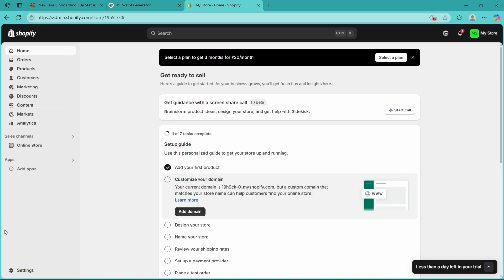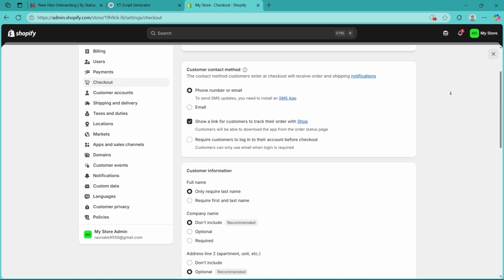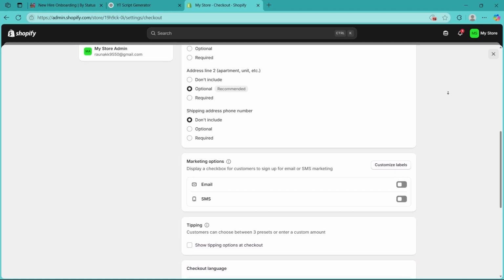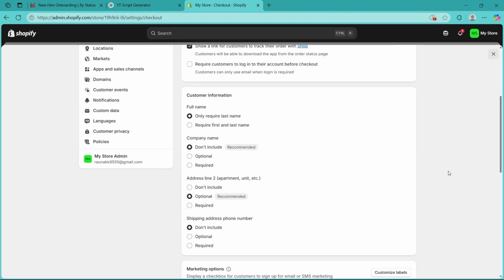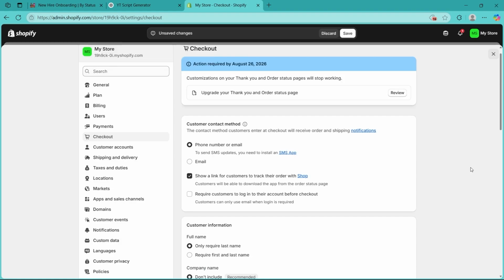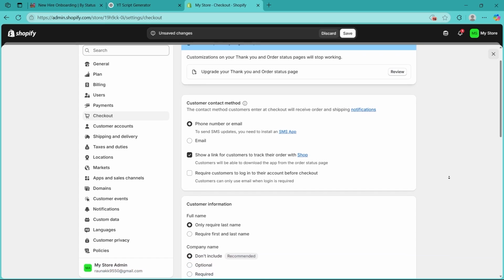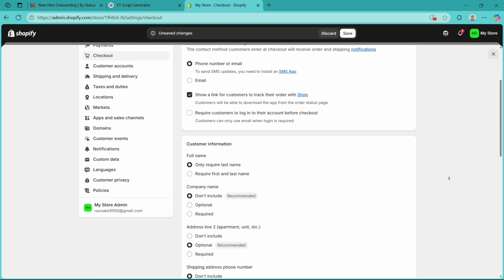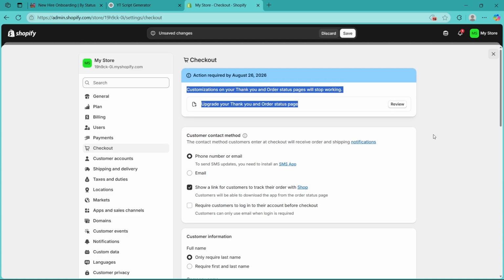New! Shopify Checkout Customization Tutorial (2025)🛒 | How to Optimize Your Checkout for More Sales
New! Shopify Checkout Customization Tutorial (2025)
🛒🎨 | How to Optimize Your Checkout for More Sales & Better UX!

Want to give your customers a smoother, more branded checkout experience? In this video, I’ll walk you through a full Shopify checkout customization tutorial for 2025. Whether you’re on Basic, Shopify, or Plus—learn how to tweak your checkout page to match your brand and increase conversions.

✅ What You’ll Learn in This Shopify Checkout Guide:
⚙️🧾 What You Can (and Can’t) Customize on Checkout
🎨🧑‍🎨 Editing Checkout Colors, Logo & Typography
🛍️🔧 Shopify Plus: Advanced Checkout Customization Tools
📋📱 Custom Fields, Notes, and Upsells at Checkout
🔐💳 Improving Trust Elements (Badges, Policies & Payment Icons)
📦📬 Smart Shipping & Address Autofill Tips

⏳ Timestamps & Video Chapters:
0:00 Intro – Why Customizing Checkout Matters
0:40 Basic Checkout Customization Options
2:15 Uploading Your Logo & Styling the Page
3:45 Adding Custom Fields & Order Notes
5:20 Shopify Plus Checkout.liquid File Explained
6:50 Checkout Trust Hacks: Icons, Messages & Guarantees
8:10 Final Review – Making Your Checkout Work for You

🎯 Why Watch This Shopify Checkout Tutorial?
✅ Improve your store’s checkout experience instantly
✅ Match your brand with pro design touches
✅ Understand limitations of different Shopify plans
✅ Get more conversions with a smoother checkout flow
✅ Great for both beginners and Shopify Plus users

✅ Shopify store owners wanting better conversion rates
✅ Designers & brand builders looking to improve UX
✅ Shopify Plus users customizing advanced checkout flows
✅ Beginners wanting to brand their store from top to bottom
✅ Anyone frustrated with Shopify’s default checkout design

❤️ Found This Checkout Tutorial Helpful?
🔔 Follow me for weekly eCom tips, Shopify hacks & customization walkthroughs!